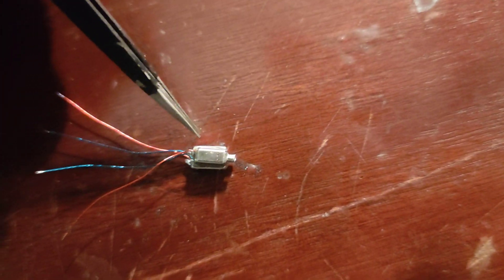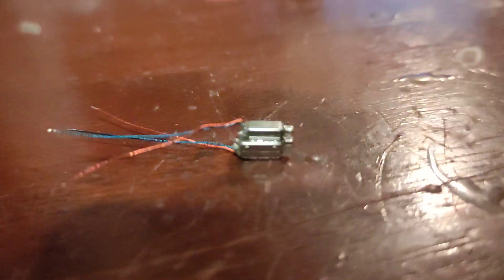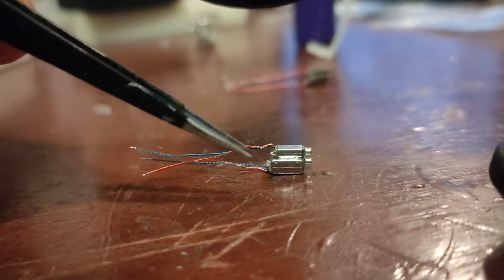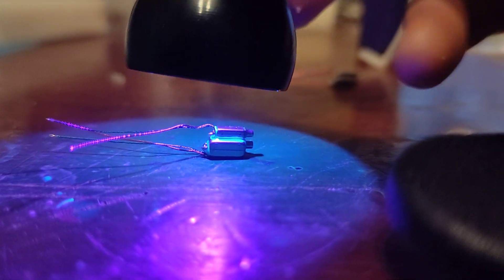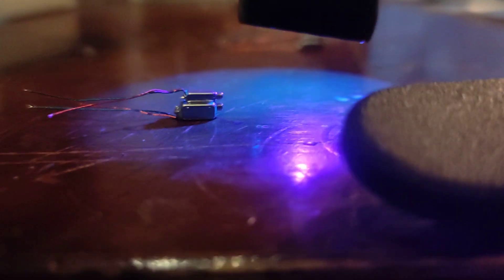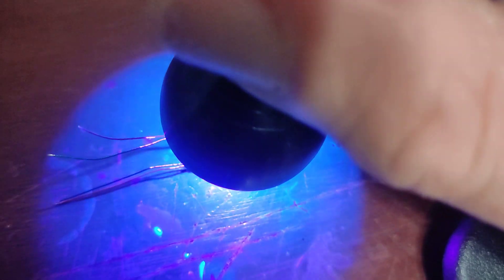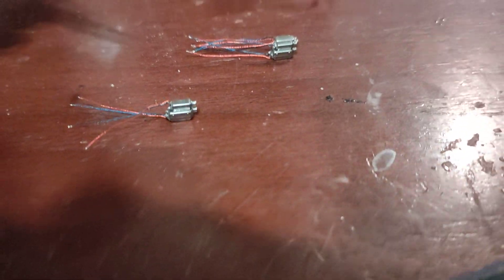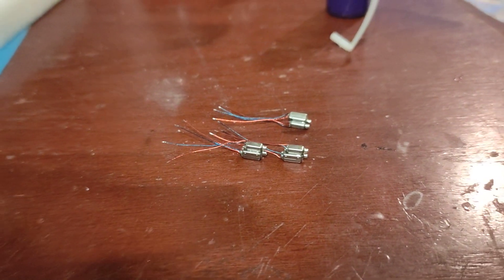DIY IEM: On-the-fly video of how I solder BA and Glue multiple together.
My camera is a piece of shit so here is the final part demonstrating how I glue two BA together.